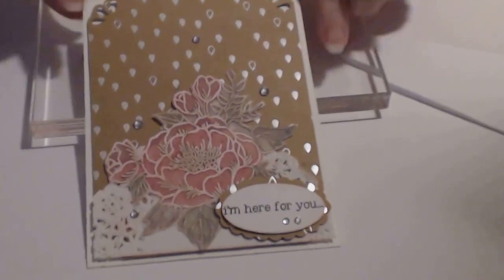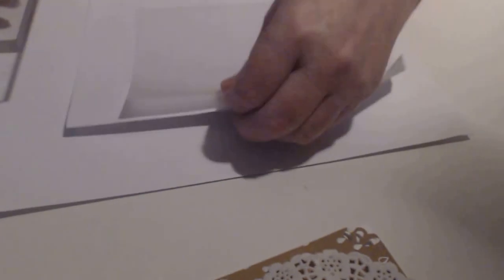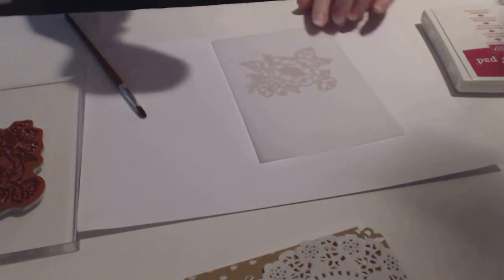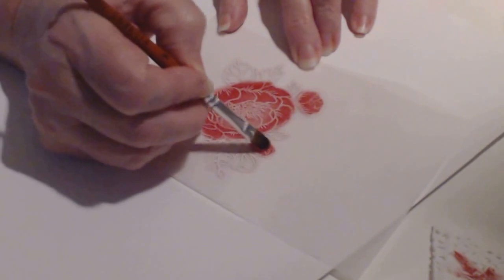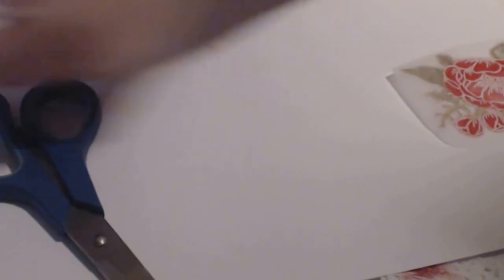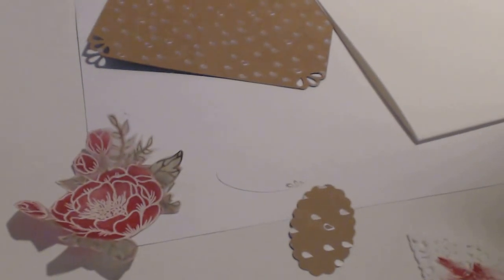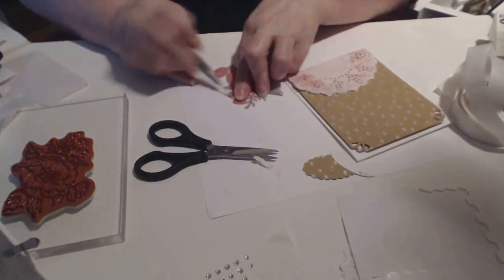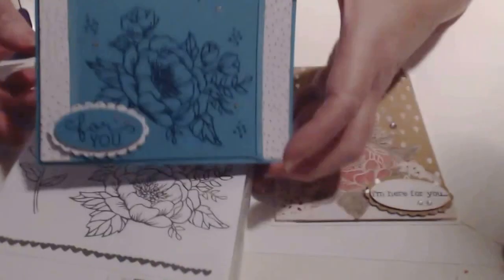Birthday Blooms in Red Rose Stampin' Up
Connie-Rae Independent Stampin' Up! Demonstrator